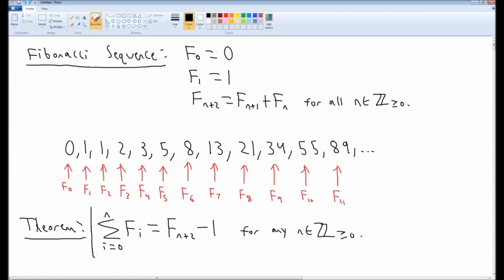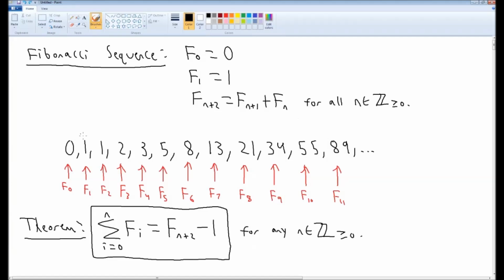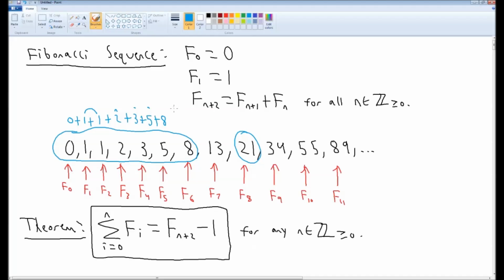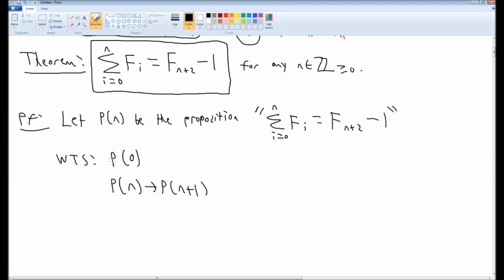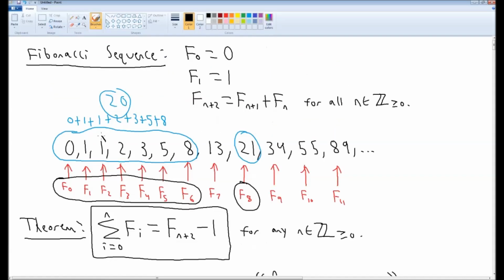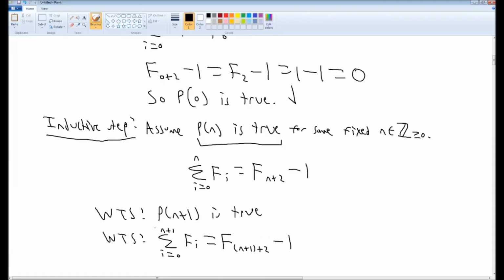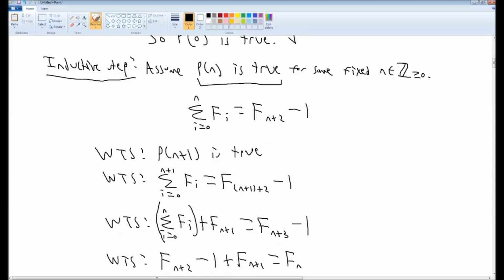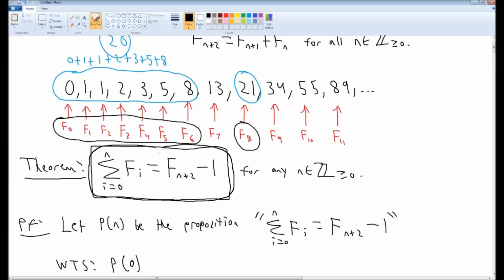Six Minute Math: Fibonacci Sum Formula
Today we prove a neat theorem about the Fibonacci sequence, which says that the sum of the first n terms is just the n+2th term minus 1. This video is perfect for math majors who are new to writing proofs, as I make sure to explain my problem-solving thought process in depth.

CHAPTERS:
0:00 Definition of Fibonacci Sequence
1:14 Theorem: ∑ Fᵢ = Fₙ₊₂ − 1
2:20 Proof
3:50 Inductive step
5:37 QED, baby!